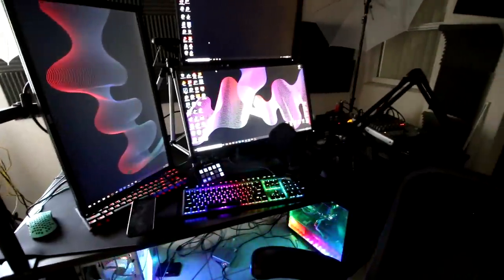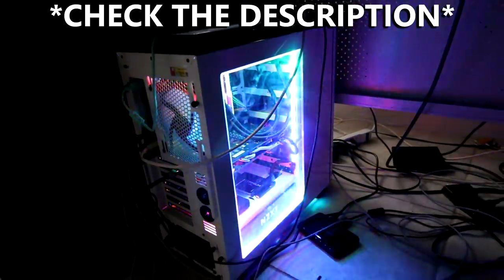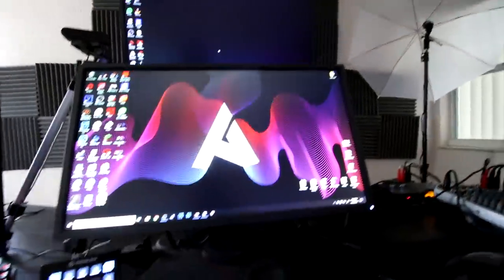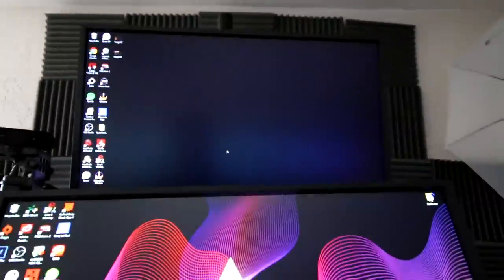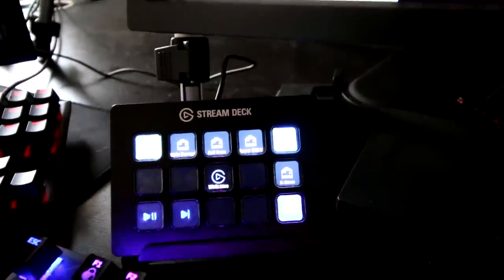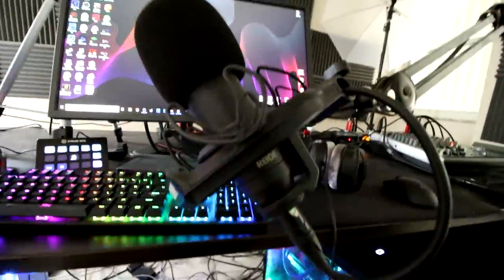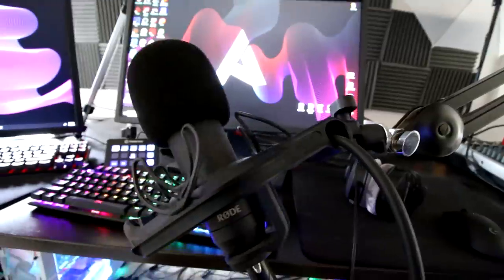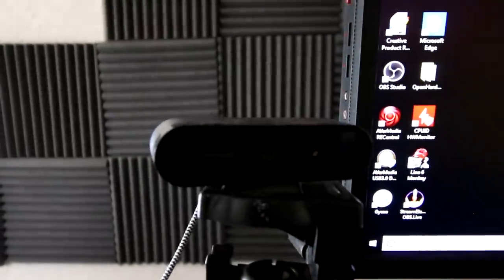MY $7,500 CS:GO GAMING SETUP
Setup info down below :)
***Open This***

All of the stuff I use:

Main Monitor - BENQ 240hz (non dyac version)
2nd Monitor - BENQ 144hz
3rd Monitor - BENQ 144hz
Main Keyboard - HyperX Alloy FPS RGB
Main Mouse - Logitech G Pro Wireless
Headset - BeyerDynamic DT990 Pro (250ohm)
2nd Keyboard - HyperX Alloy FPS
2nd Mouse - FinalMouse Air58
El Gato Stream Deck for 2nd PC
Mouse Pad(s) - Zowie G-SR
Mouse Bungee -  Zowie Camade
Webcam - Logitech BRIO
Small Mixer - Line6 UX2
Bigger Mixer - Behringer Xenyx 1204USB
Capture Card - Avermedia Extreme Cap U3
Headset Amp - Schiit Magni

Main PC Specs:
I7-6900k 3.2ghz Base Clock (I OC'd it to 4.0 ghz)
32 GB of G.SKillz DDR4 RAM
EVGA GTX 1080
500gb SSD
2TB HDD

2nd PC Specs:
I7-770k @ 4.2ghz
32 GB of G.SKillz DDR4 RAM
MSI GTX 980ti
256gb SSD
2TB HDD

 -Ahrora